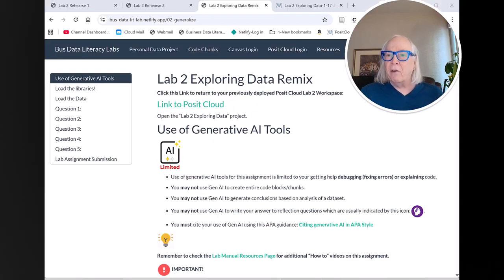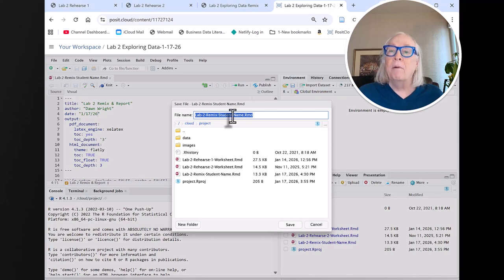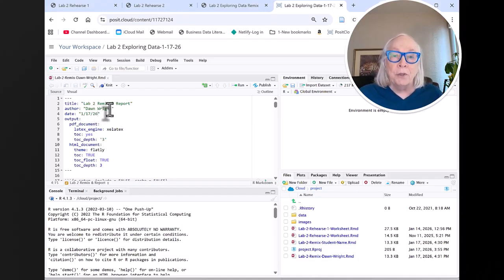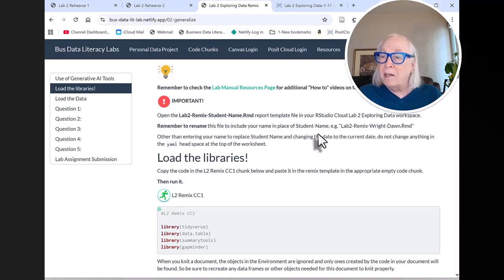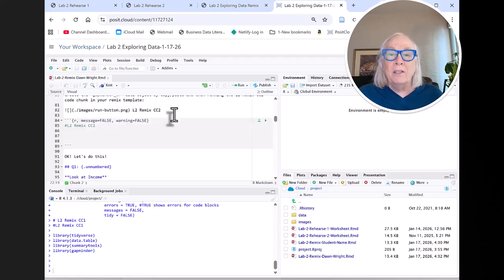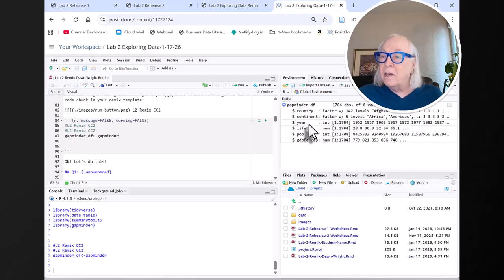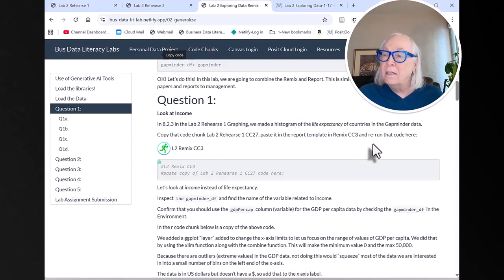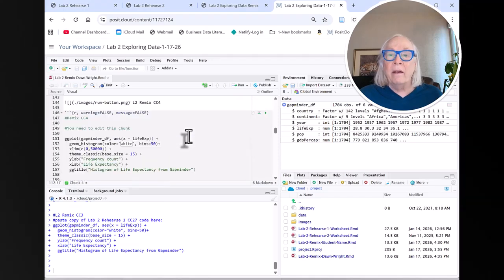BUS 231 Module 2 Setup and Question 1 Walkthru Part 1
This is an overview of Lab 2 Remix and Q1 Part 1. Part 2 and other questions will follow.